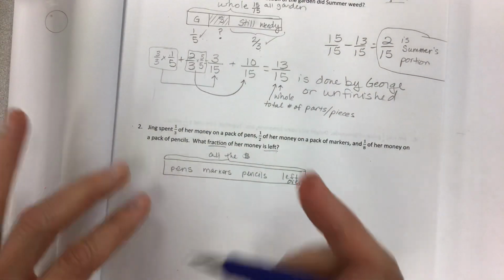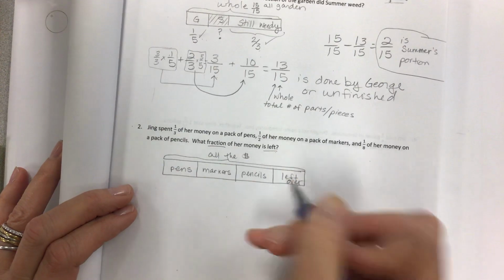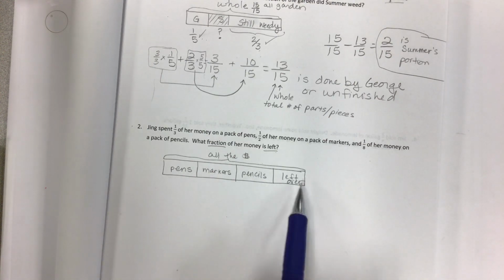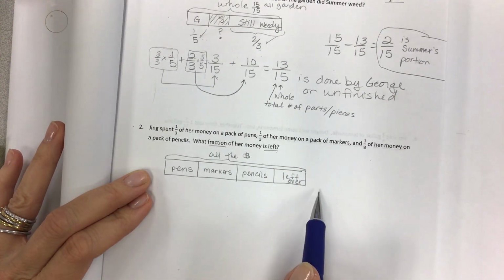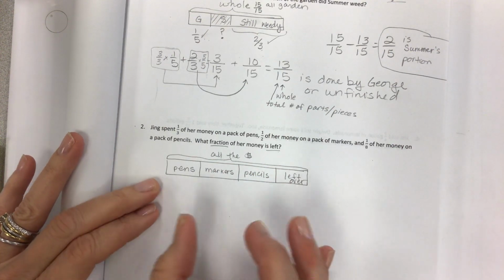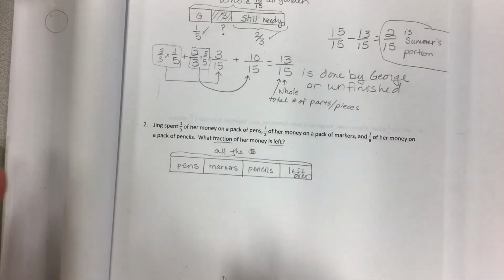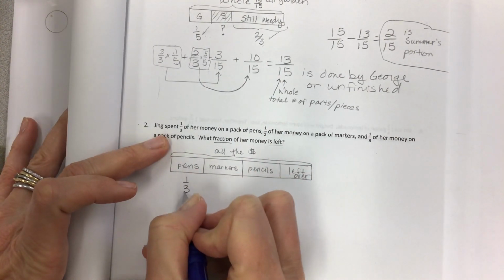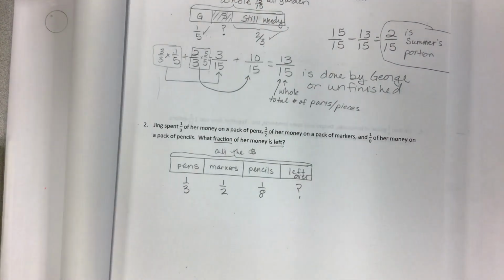Eureka math grade 5 module 3 lesson 7 problem set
Solve two step word problems with fractions